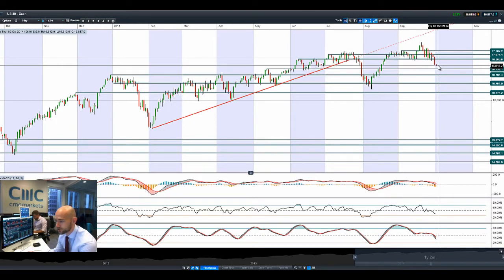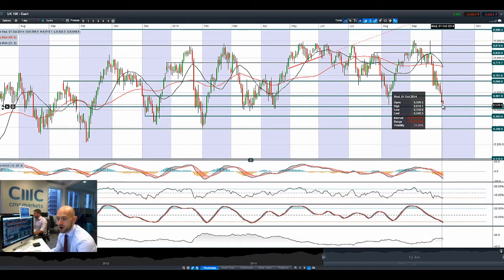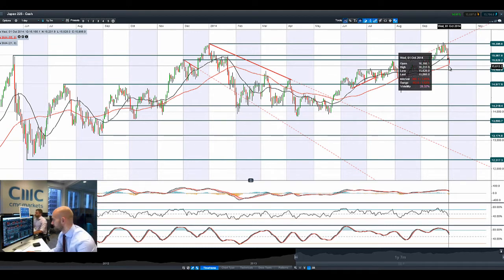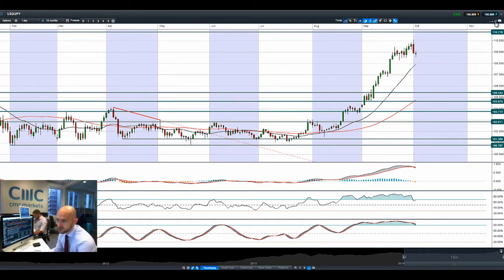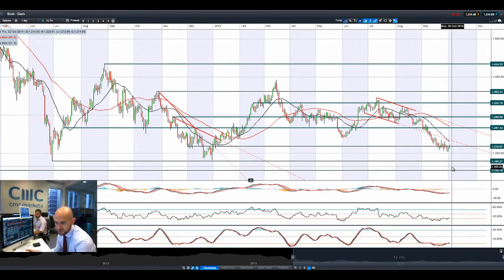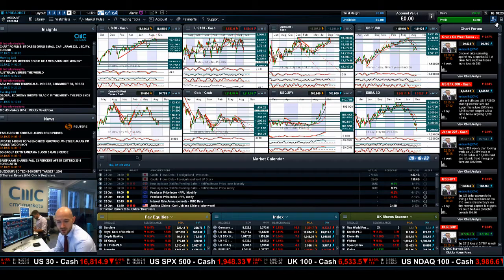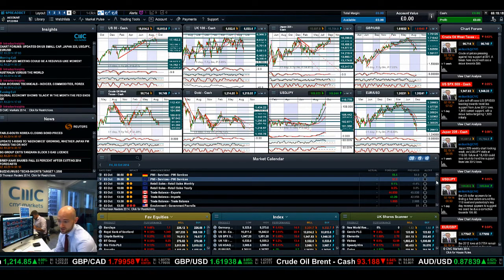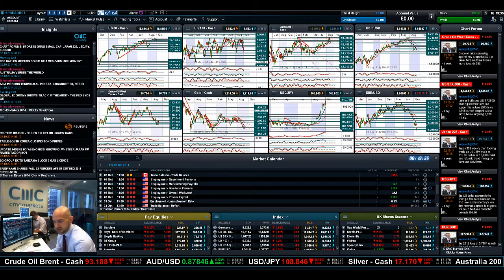UK100, Germany 30 tumble, USD/JPY loses 100 pts, Crude drops as PMI disappoints CMC Markets 2nd Oct